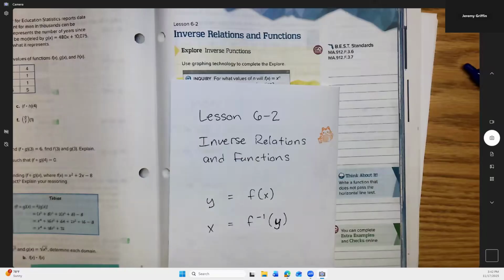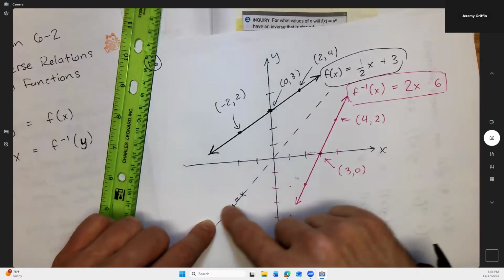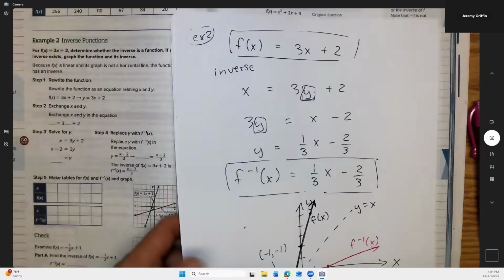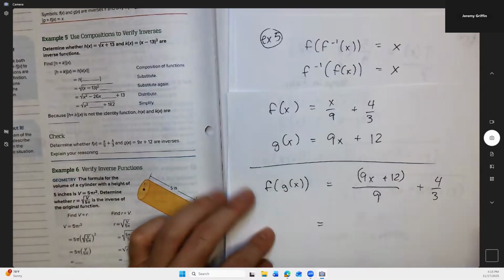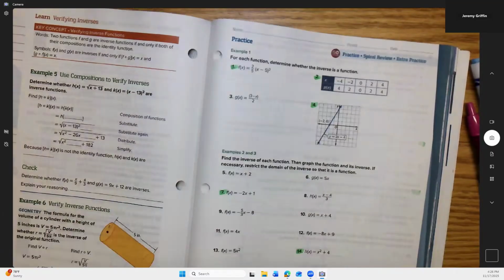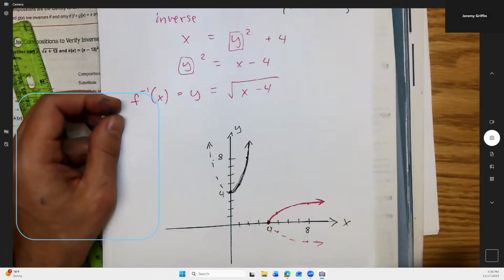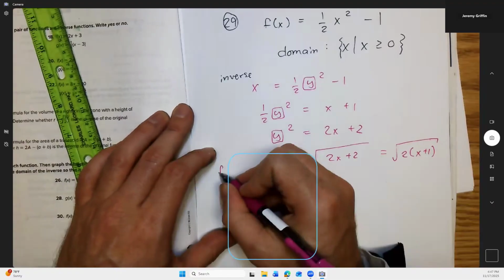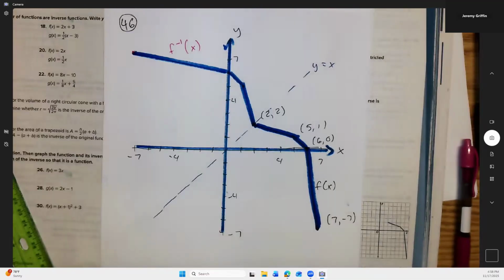2025 1118 - Algebra 2 Day 69 - Module 6 Lesson 2 Inverse Relations